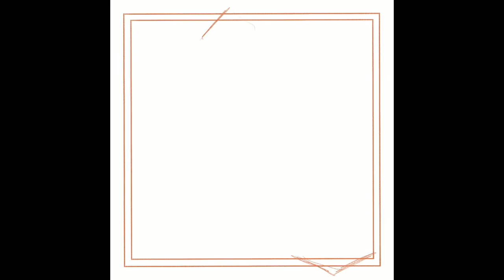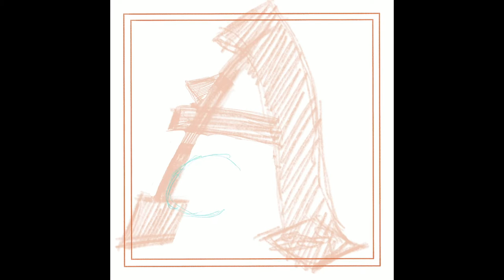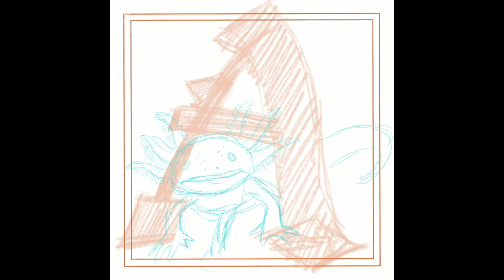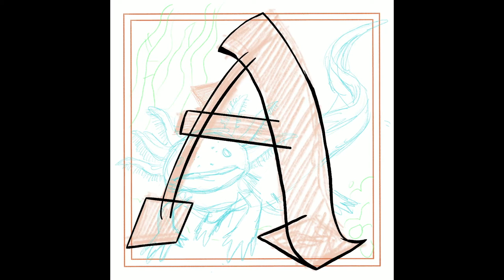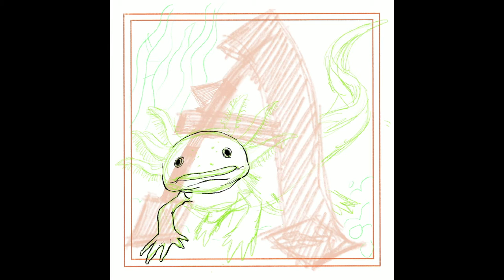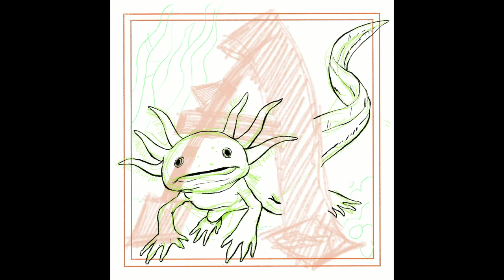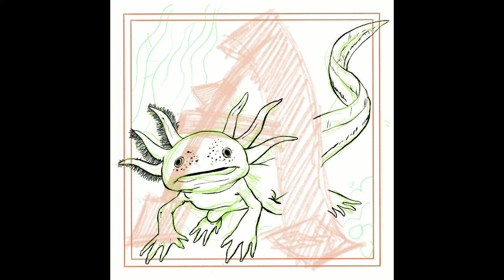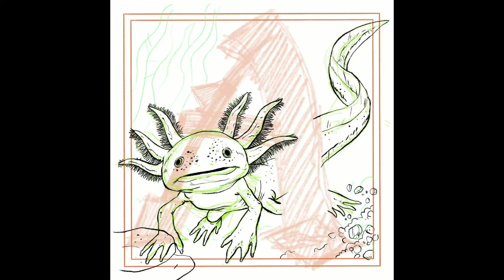A is for Axolotl — Timelapse/Walkthrough — Animal ABC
I walk through the timelapse recording of my axolotl illustration from the Procreate app and share my process.